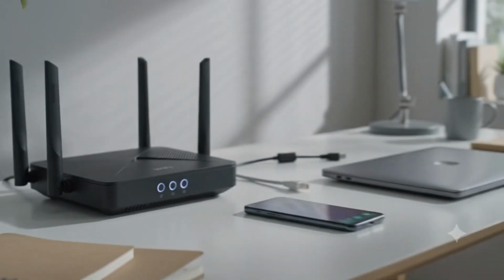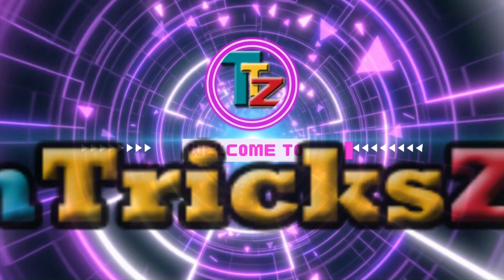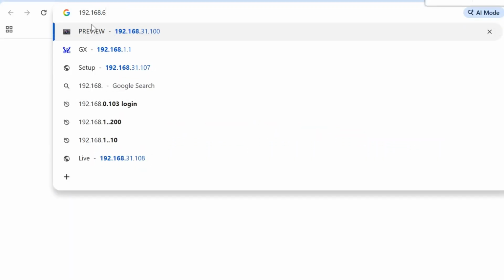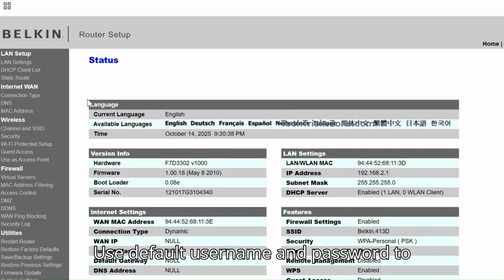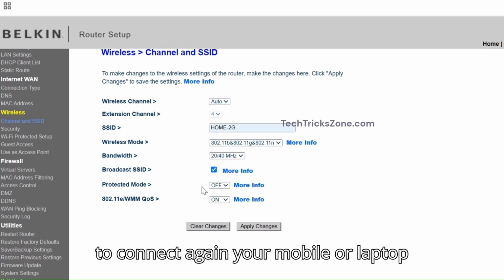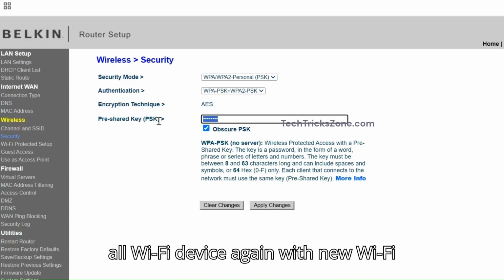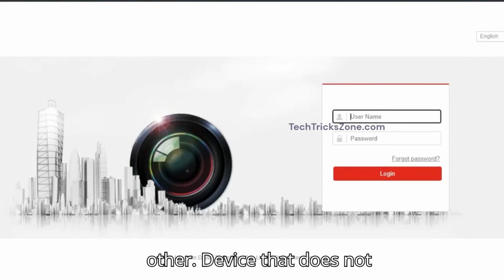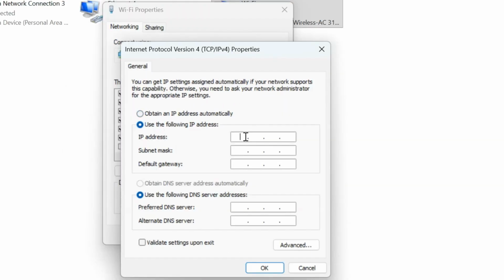192.168.68.1 Router Login Guide |Login Modem, Range Extender, NVR, DVR, IP camera Step-by-Step Guide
Step by Step Guide to Access 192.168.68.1 Router Admin Page using default username and password. Access Router Settings at 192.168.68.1 (Beginner's Guide)